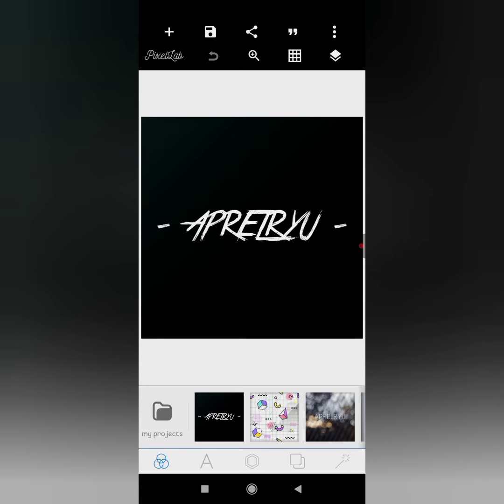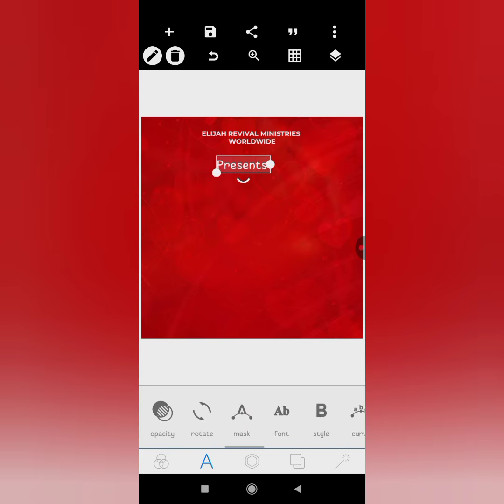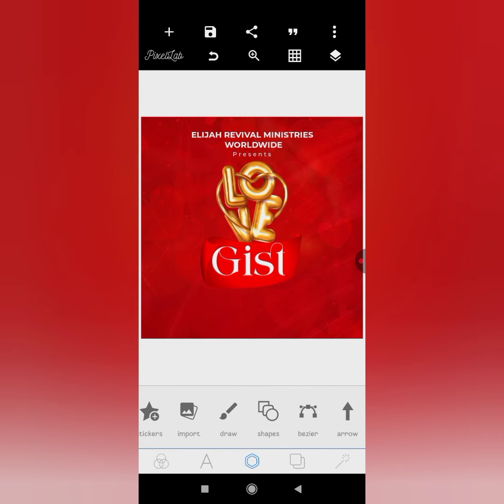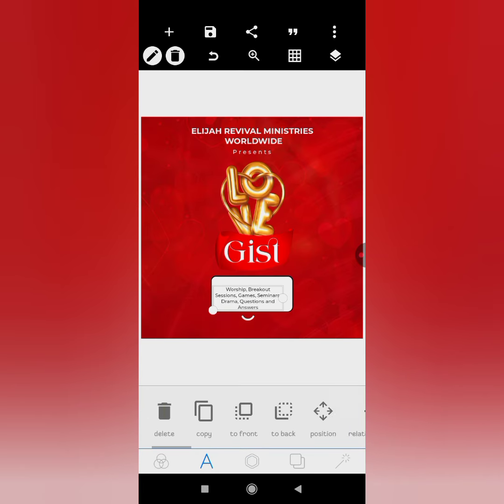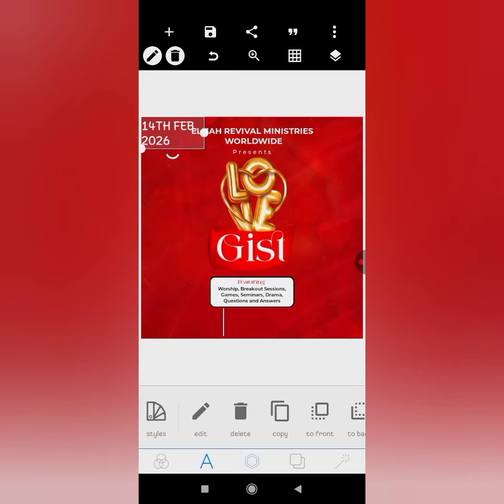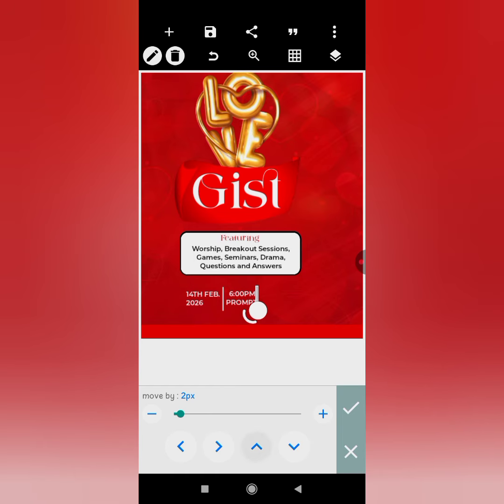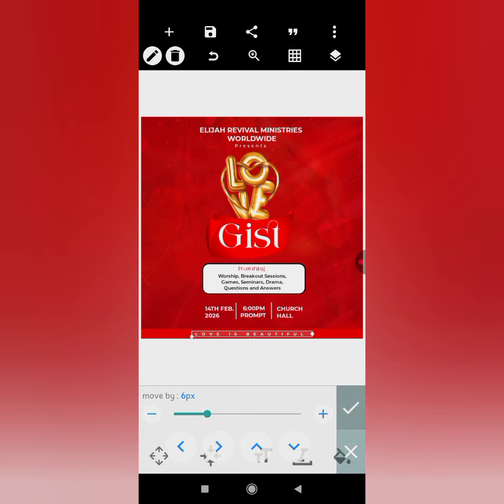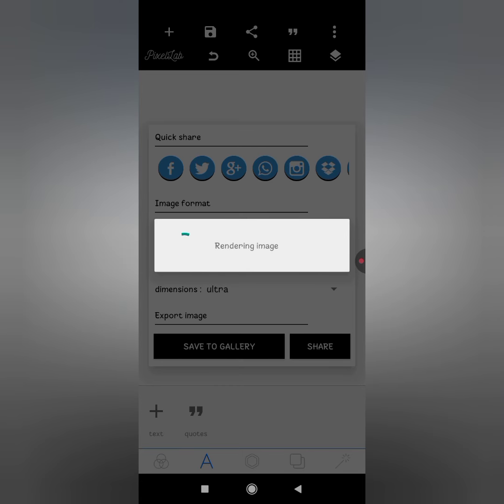HOW TO DESIGN A SIMPLE CHURCH FLYER DESIGN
How to Design a Beautiful Church Flyer | Pixellab Tutorial

This video shows you how to design a beautiful and professional church flyer using Pixellab. Perfect for beginners who want to create clean, attractive flyer designs that communicate trust and clarity.